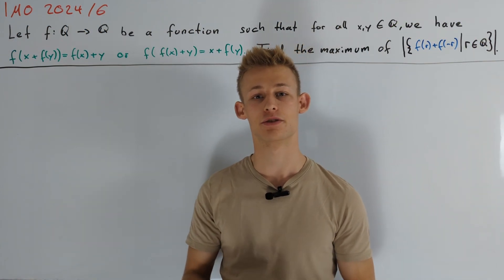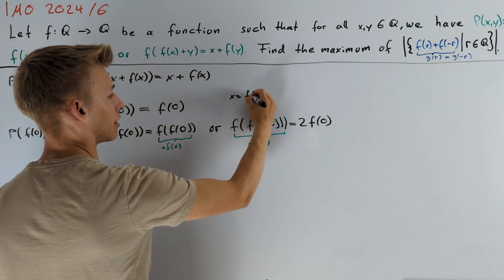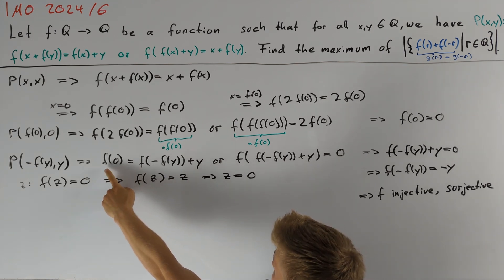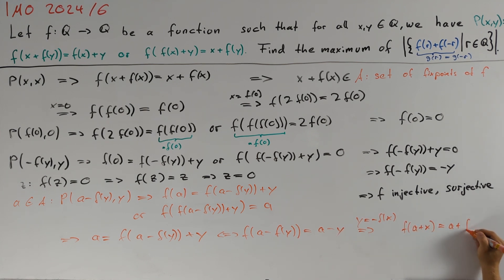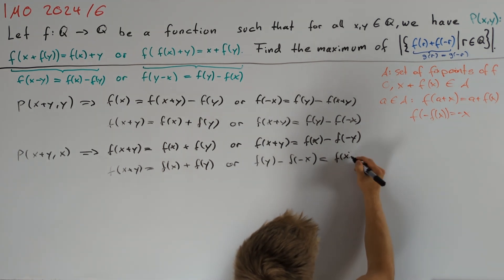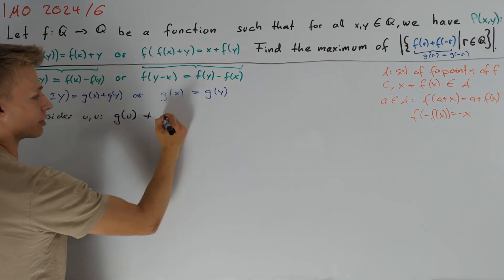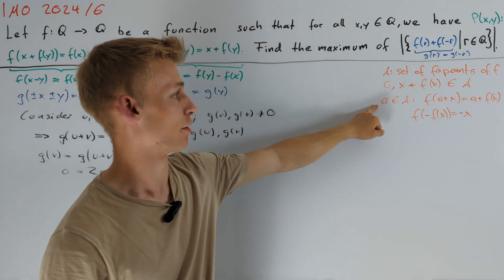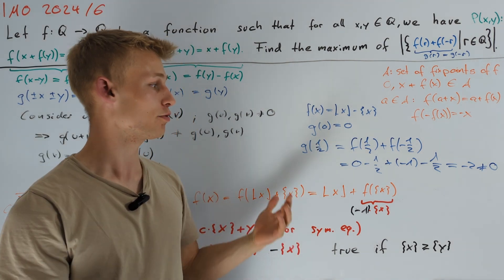This FE was the most difficult problem on the INTERNATIONAL MATH OLYMPIAD 2024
00:00 Problem Statement
01:07 Solution

branch: algebra
difficulty: 11